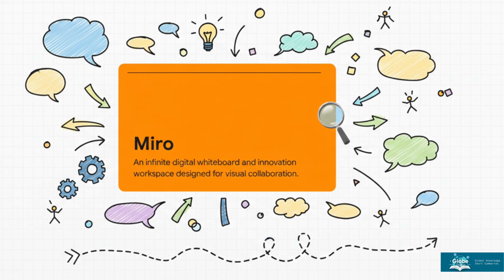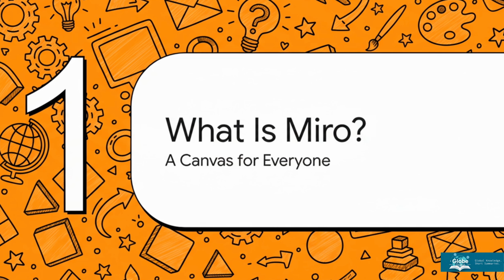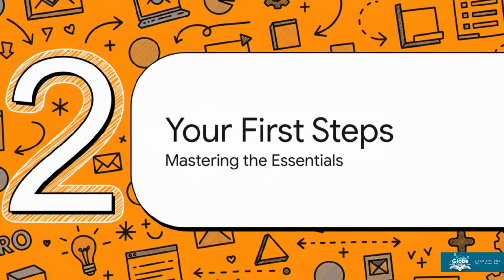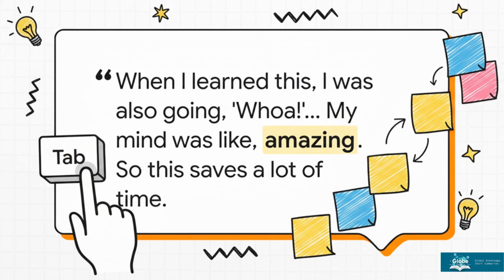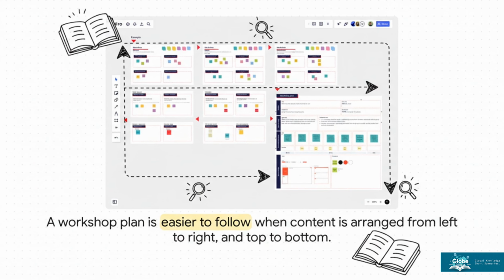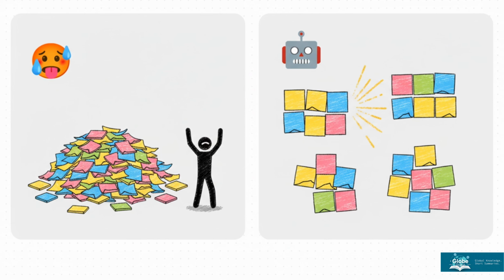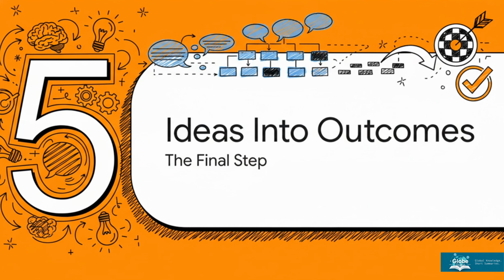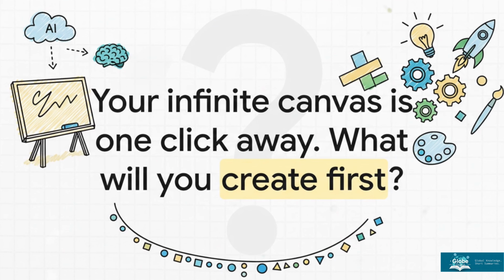Master Miro in 10 Minutes: The Complete 2025 Tutorial (Beginner to Pro)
Are you looking to revolutionize your team's collaboration? In this comprehensive tutorial, we dive deep into Miro, the world's most popular infinite digital whiteboard. Whether you are a project manager, designer, or freelancer, this guide will help you transform ideas into actions.

What you will learn:
• Miro Basics: Navigation, panning, and zooming like a pro.
• Core Tools: Mastering sticky notes, shapes, and connection lines to build complex systems.
• Advanced Features: Using Miro AI to generate mind maps and cluster ideas instantly.
• Templates & Frameworks: How to use the Miroverse community library for Kanban boards, workshop planners, and more.
• Expert Tips: Hidden shortcuts and organization hacks like Smart Align and Frames